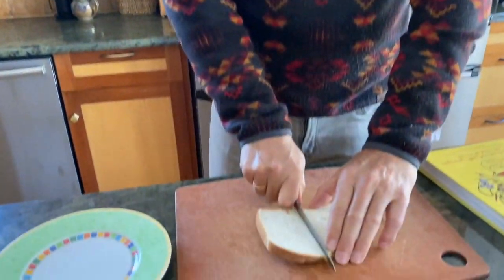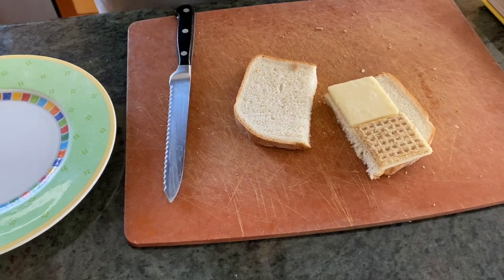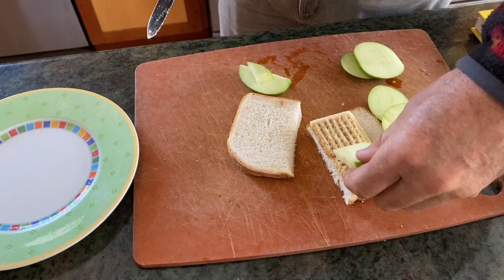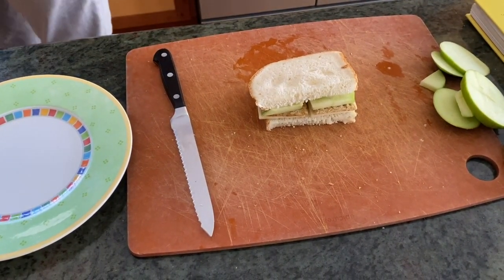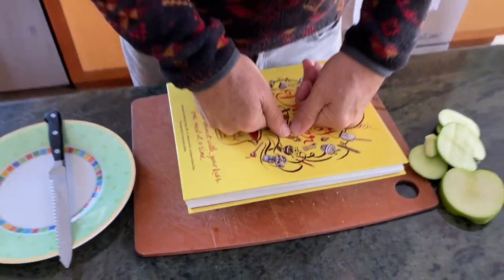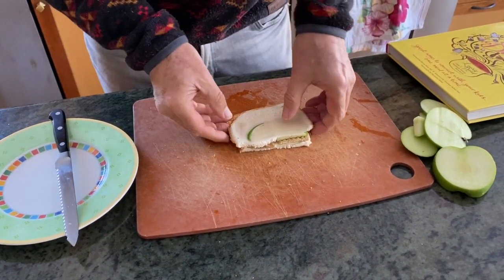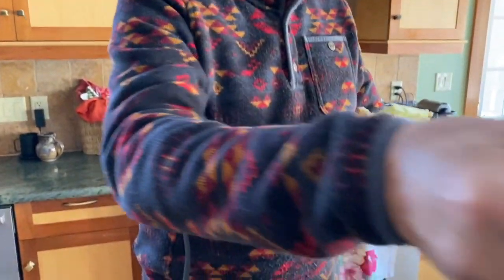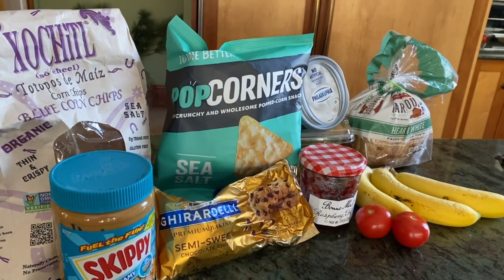Geology Rocks Camp: Sedimentary Sandwiches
Create a delicious geological treat with ingredients you have on hand